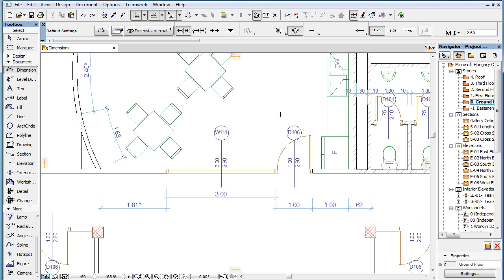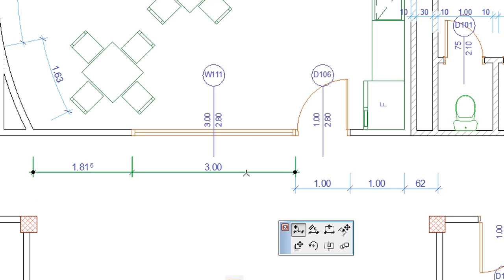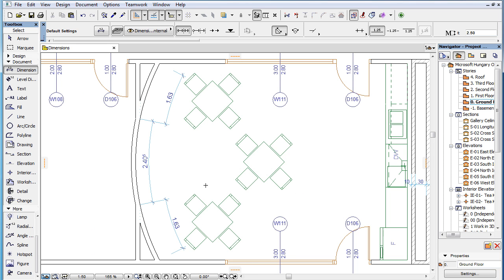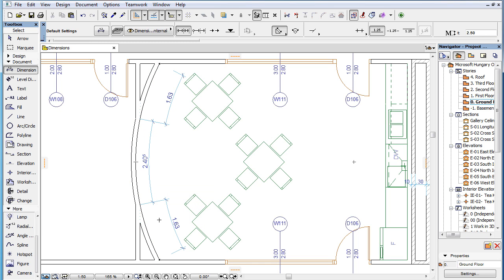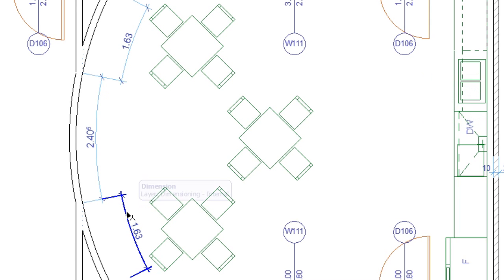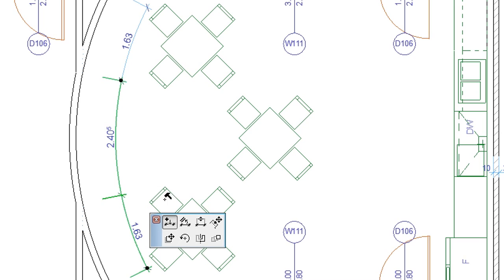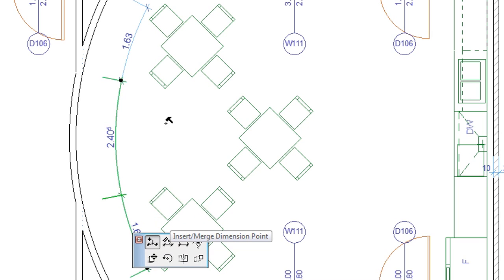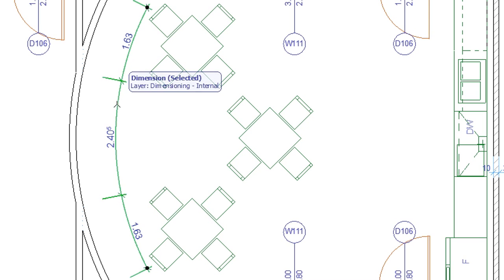Dimension Line Merge Enhancements in ARCHICAD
In this video you can discover the enhancement of merging Linear Dimensions dimensioning Arc Lengths.